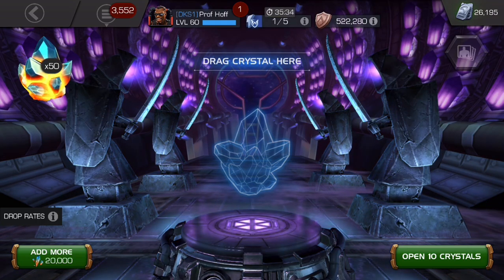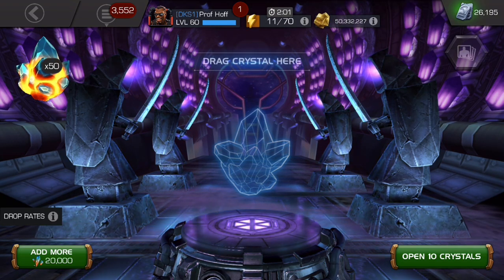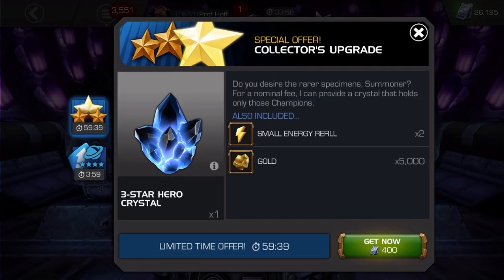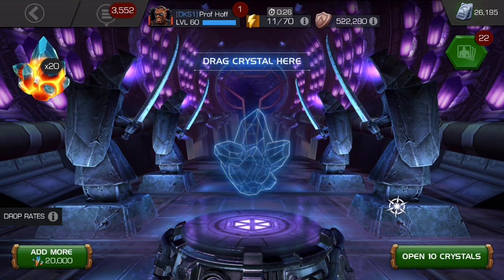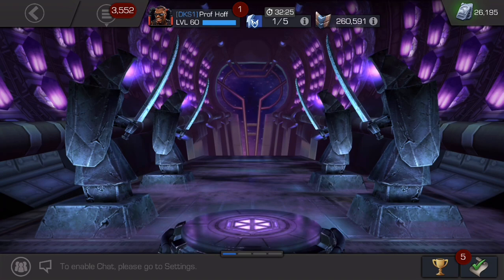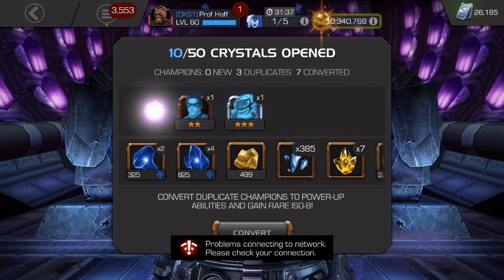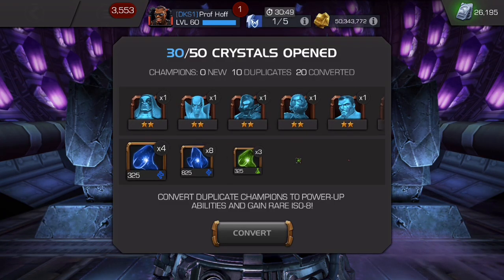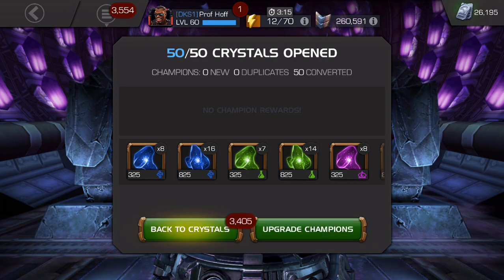More Premium (Disappointment) Crystal Luck!